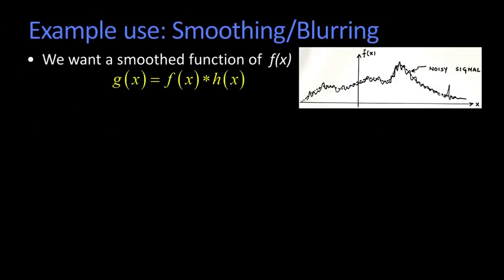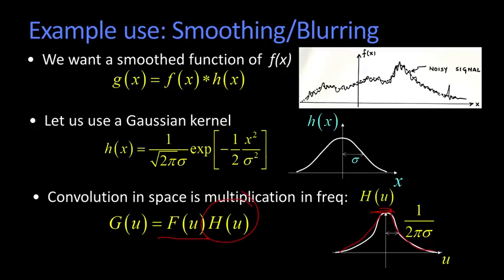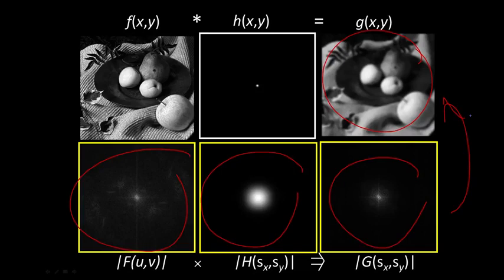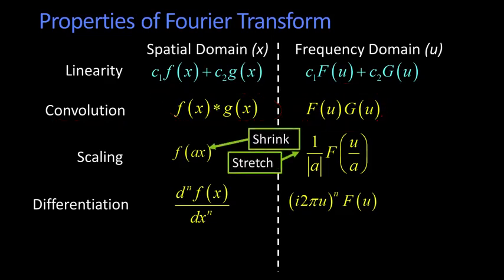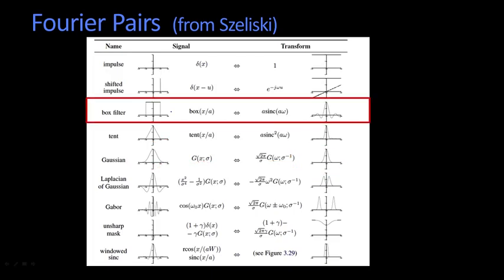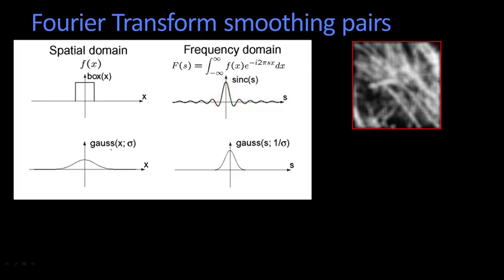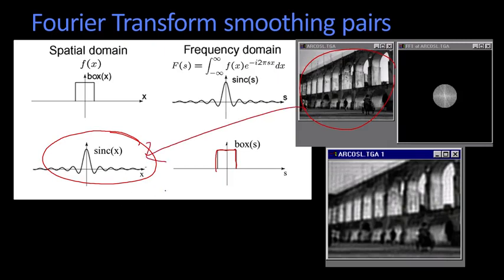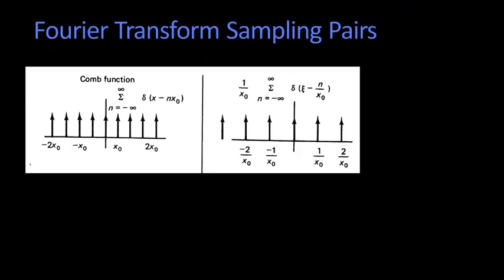Computer Vision Aaron Bobick 3 361 023